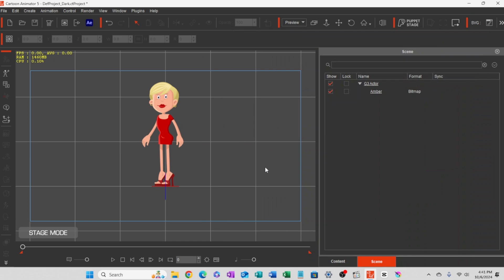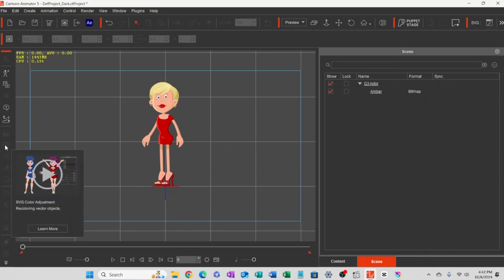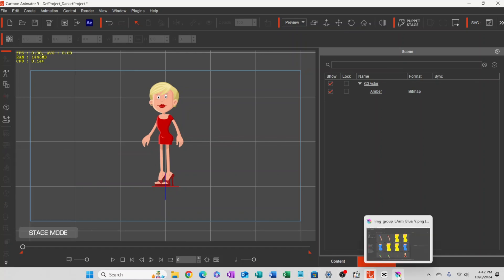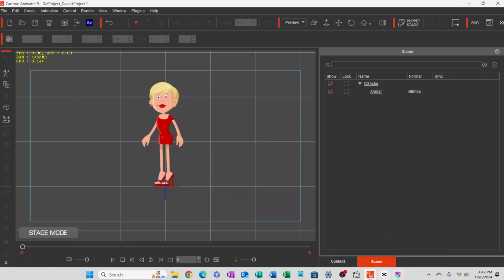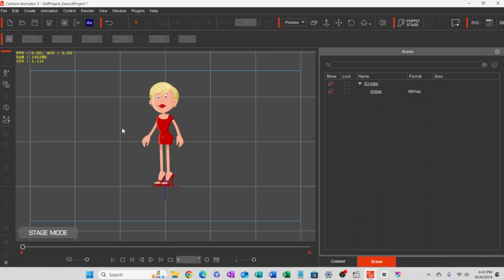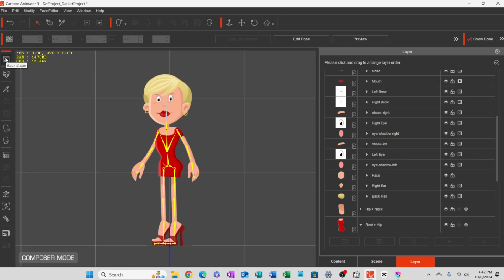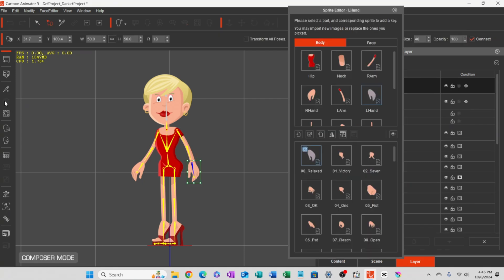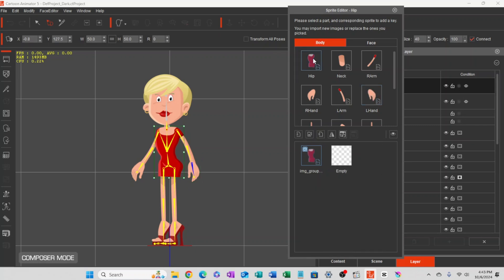Learn Cartoon Animator 5 - Lesson 5 - Change Clothing Colors Part 1 Learn how to color psd character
Lesson 5 - Change Clothing Colors (1 of 2)

1. How to change colors using sprite images.
2. How to edit sprites using free image software Krita.
3. Converting image into vector layers you can color.

Learn how to color psd file type characters. We use a psd editor Krita to change colors easily using Cartoon Animator 5.3 pipeline.

Work beside me as we create a new scene for a real show called "Hound Dog News for Kids". Learn how to use Cartoon Animator 5 to create your own animations.

0:01 Lesson Intro change colors on image file actors
00:30 Where to edit SVG images within Cartoon Animator 5
00:45 Intro Krita free image software
01:15 Start working with Krita
01:30 Loading the file from the sprite editor in Composer Mode
02:15 Working with Sprite image file in Krita.
02:30 Turning an image sprite into separate vector layers that can be colored and selected later in Cartoon Animator 5
06:00 Creating groups for your new vector layers
06:50 Working with the Vector Tools to color the new sprite
08:25 The coloring process
09:00 Opening the vector color tools
09:45 Move the image around the screen
10:15 Coloring the new sprite
12:30 Compare to the original
12:35 Moving layers within a group
13:40 Move Tool to adjust the image
14:30 Transform Tool to adjust the image size